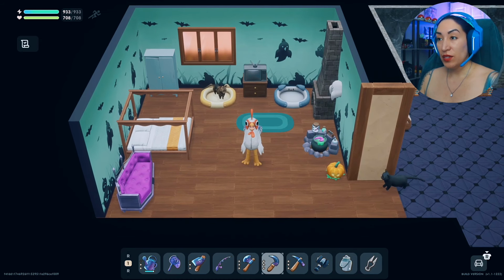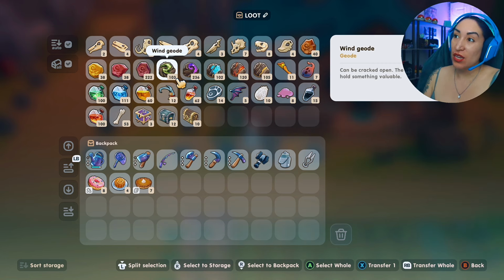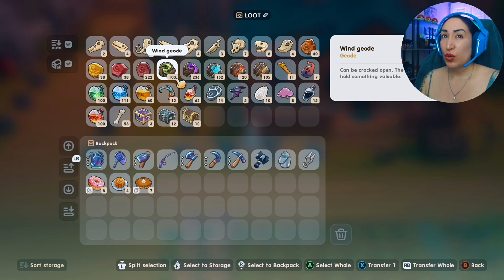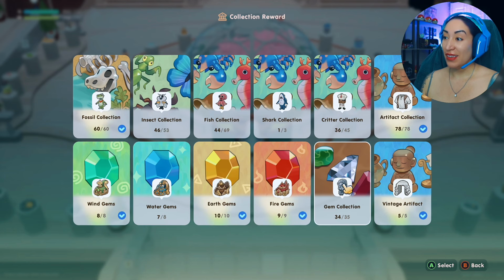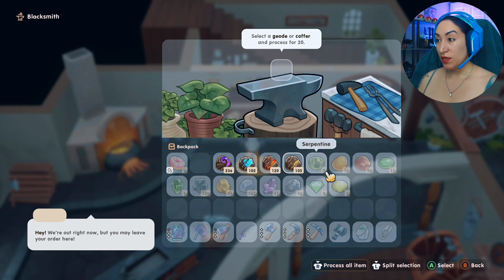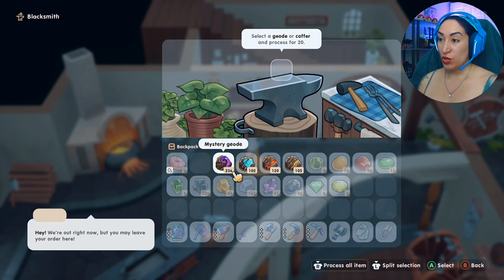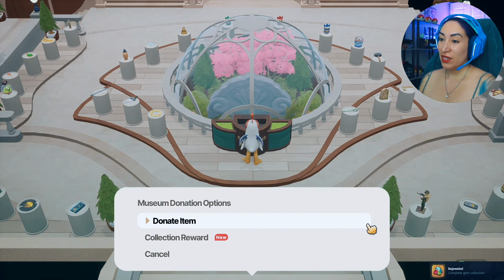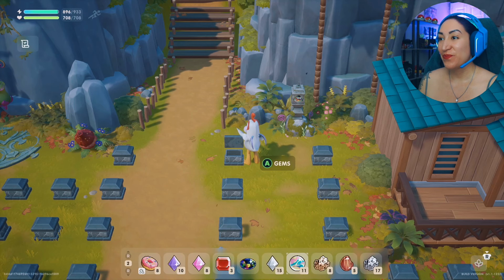Opening 666 Geodes in Coral Island 🪸